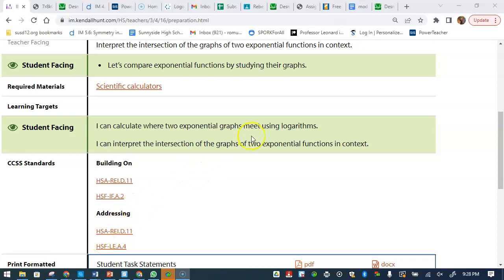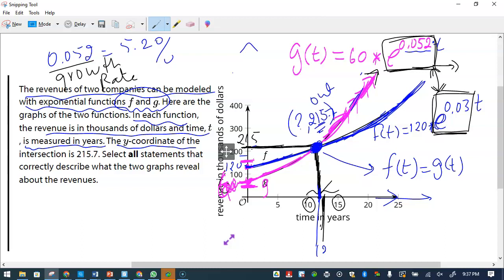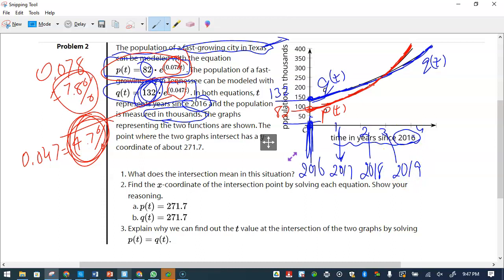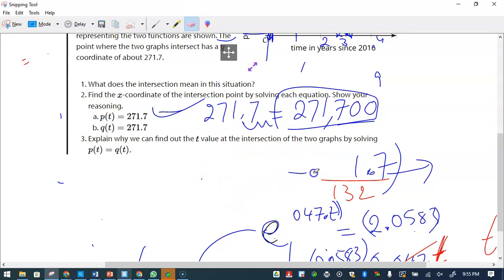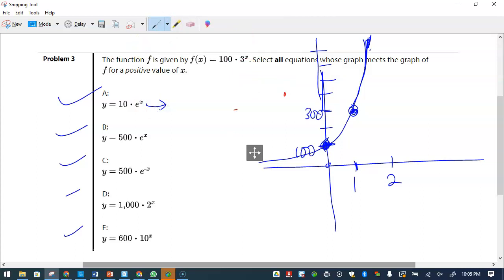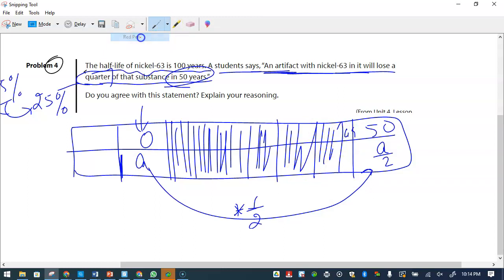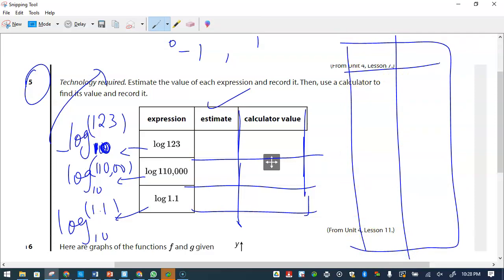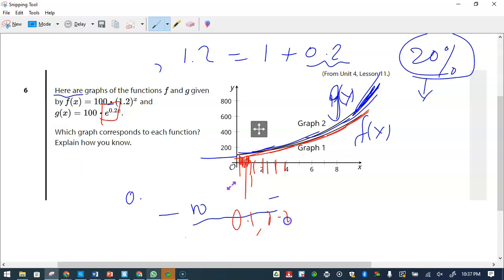IM alg 2 unit 4 lesson 16 practice problems(@romualdorebello4629 )equations with exp. and log terms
In this video students are suppose to  analyze as how two exponential model grow or decay and find the intersection point using logarithm(@romualdorebello4629
This video show step by step to arriving to find the input for a given output using equations involving exponential terms and then converting into logarithm form and then use calculator.